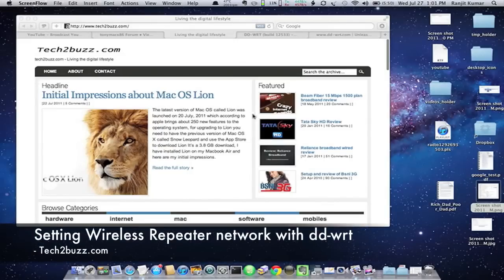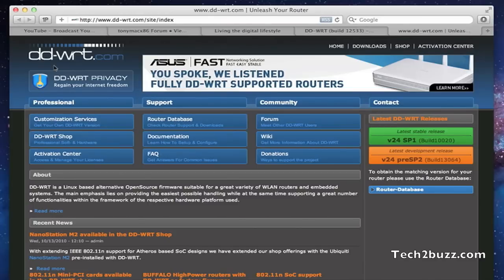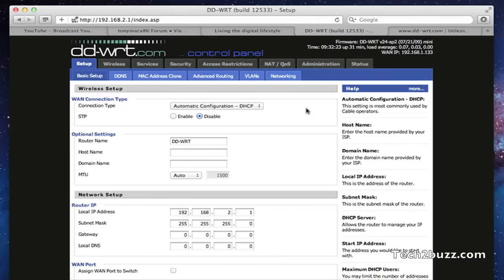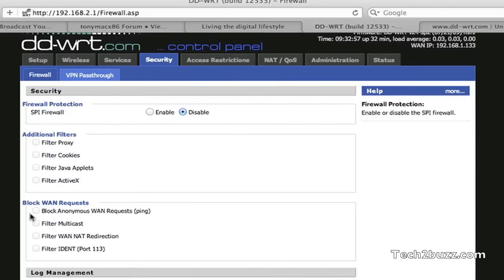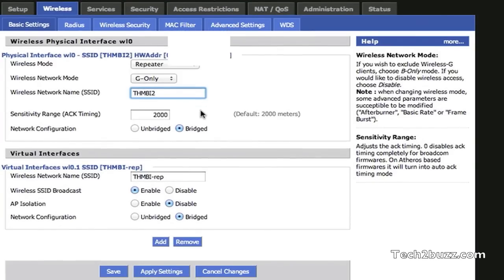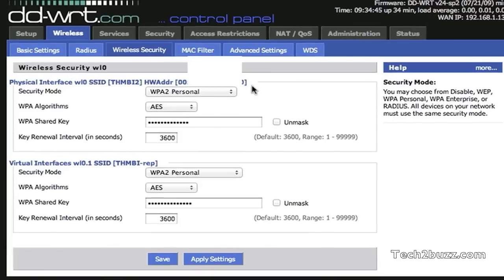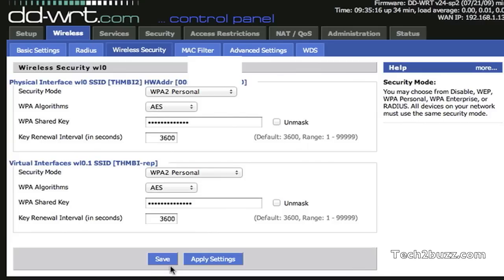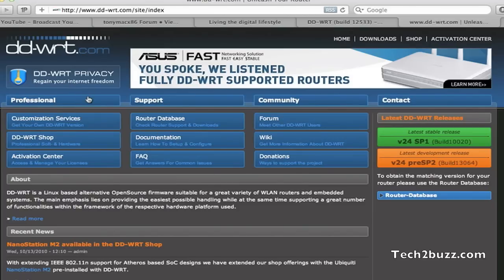Wireless Repeater setup with dd-wrt firmware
How to setup Wireless repeater and increase your wireless routers range using dd-wrt